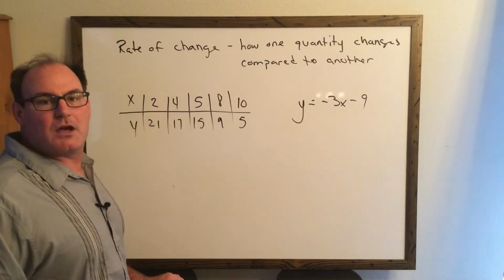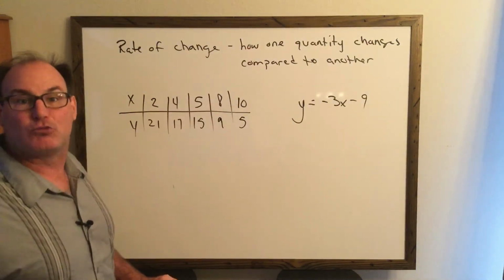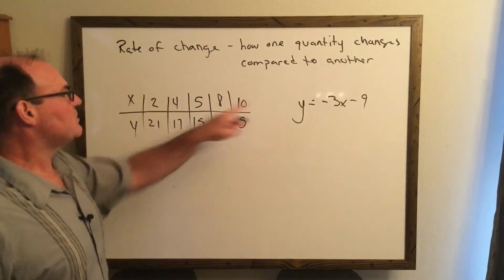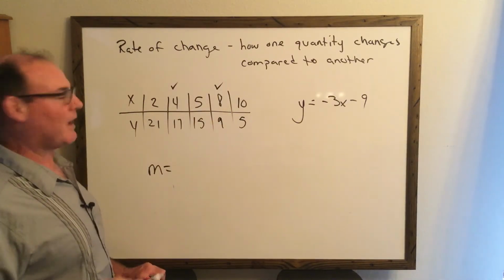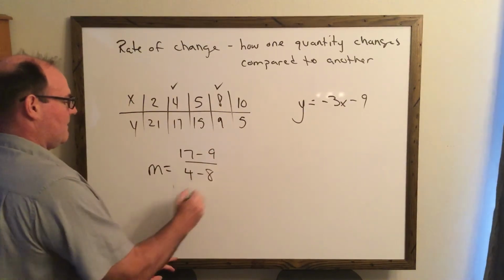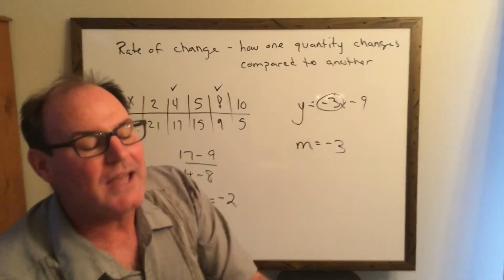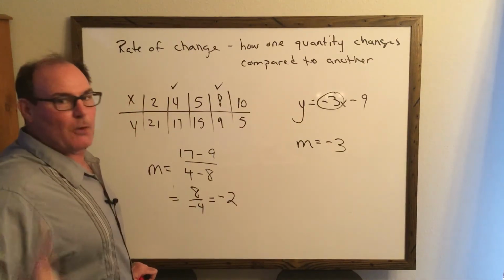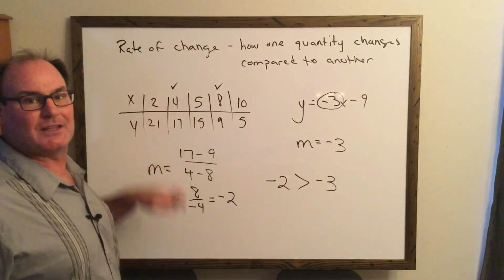Properties of Linear Function #1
Looking at the rate of change.